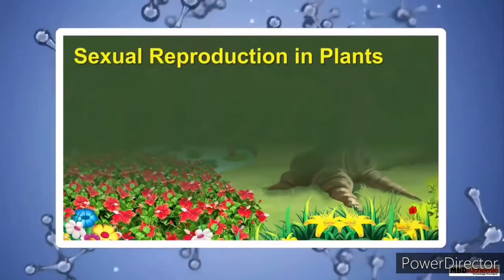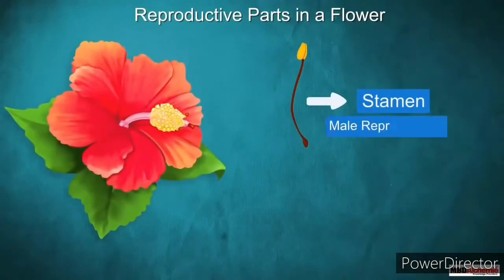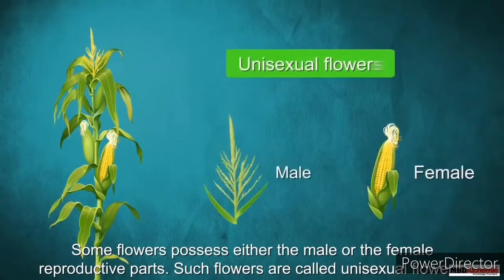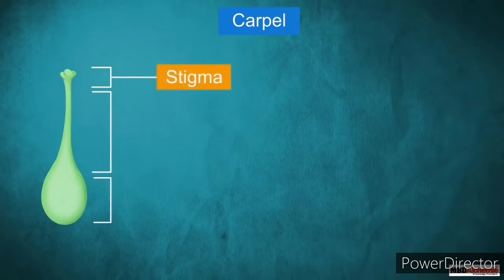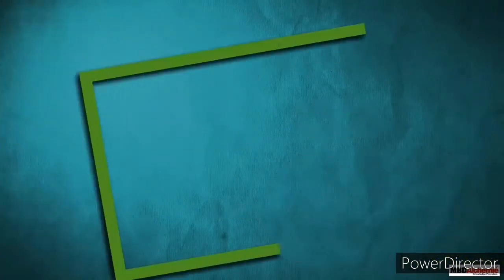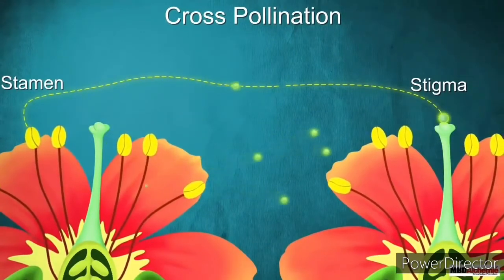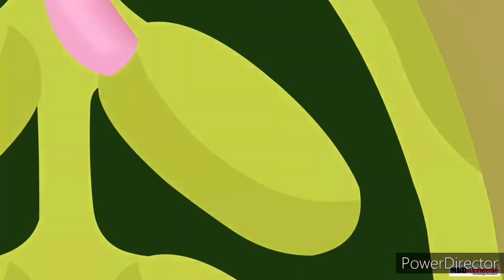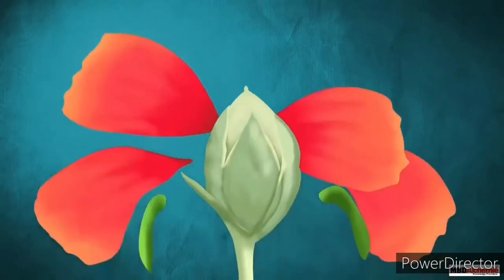PLANT REPRODUCTION CLAS 12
sexual reproduction in flowering plant animated video for class 10 and 12 of all state and other boards .